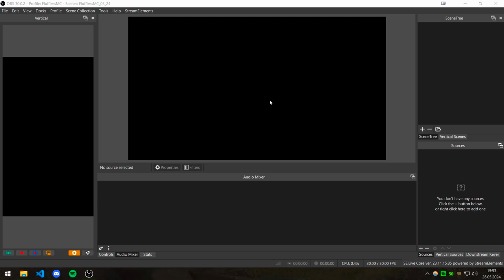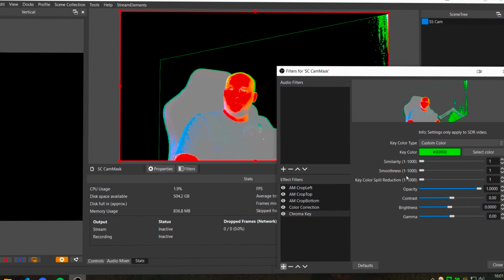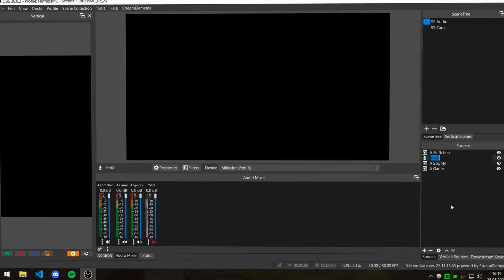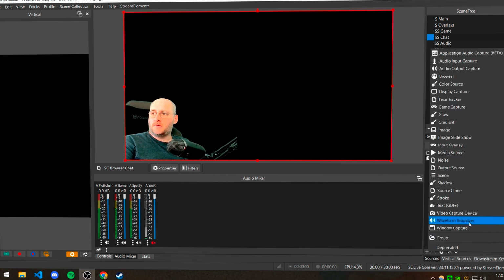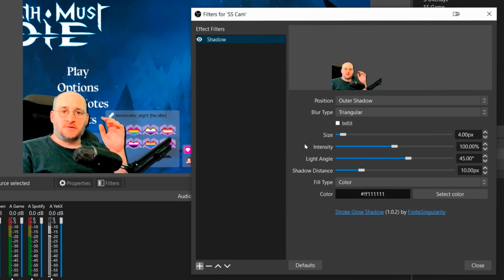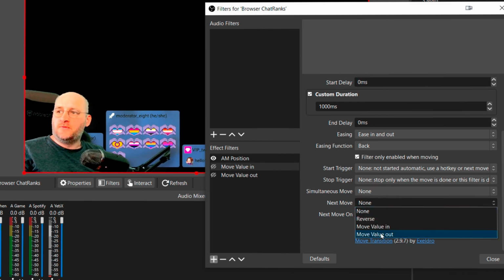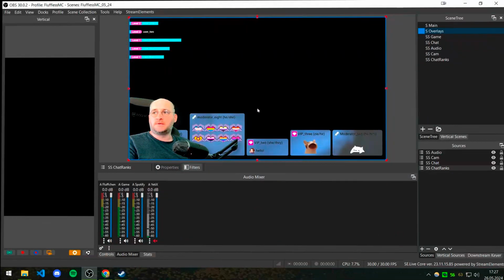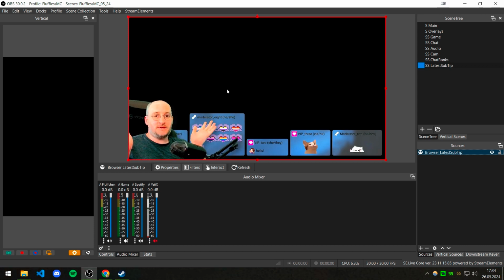From Scratch to Pro: Advanced OBS Setup Guide for Streamers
Welcome to the ultimate OBS Studio tutorial for advanced users! In this video, I'll guide you through setting up a professional live stream from scratch using OBS. Perfect for gamers and streamers who want to take their broadcast to the next level, this detailed guide covers everything you need to know.

What You'll Learn:
Advanced OBS Plugins: Discover essential plugins that enhance your streaming experience.
Professional Greenscreen Keying: Learn how to key out a greenscreen like a pro for a polished look.
Audio Setup: Configure your audio for voice, game sound, and Spotify separately for crystal clear sound.
Adding and Animating External Sources: Integrate and animate external sources smoothly.
Look-Through Glassy Chat: Create an elegant, transparent chat overlay for your viewers.

If you're already familiar with the basics of OBS and want to push your streaming setup further, this tutorial is for you. I'll walk you through advanced settings and techniques to ensure your stream looks and sounds professional.

Key Sections:
0:00 Layout
1:22 Cam Setup
7:18 Audio Setup
10:26 Glass Chat
16:23 Animating Sources
27:32 Game controls OBS

Recommended Tools & Plugins:
(Thanks to Exeldro, FiniteSIngularity and Warmuptill)